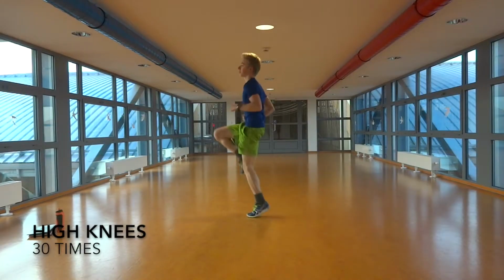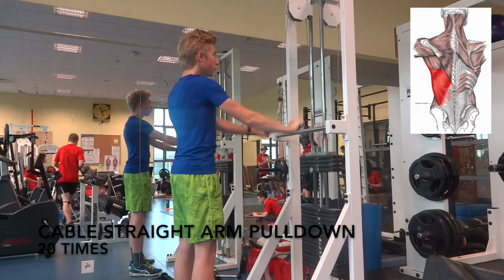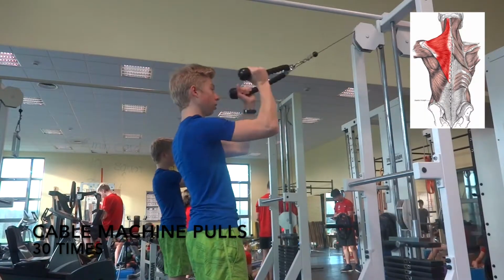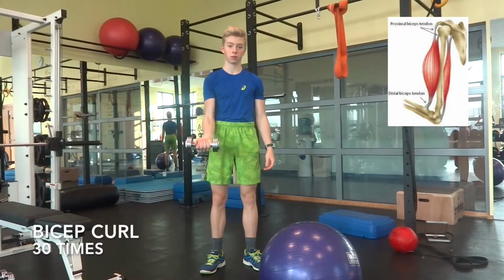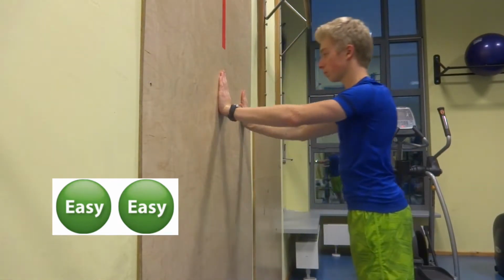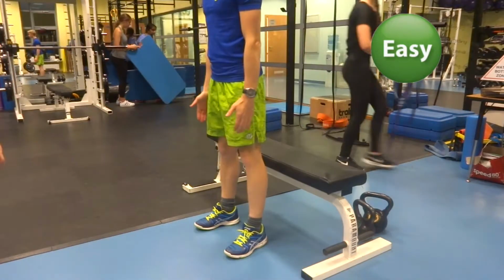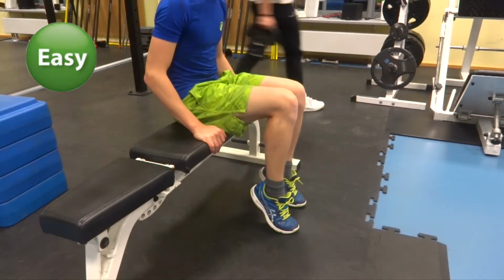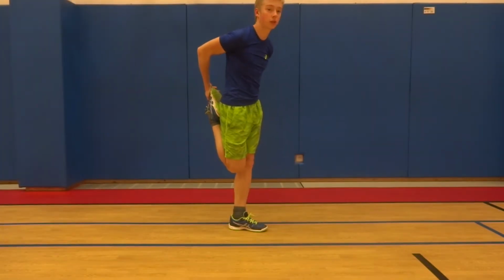Workout Using Professional Gym Equipment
Working out is a healthy habit. In this video, I am presenting a workout for beginners that is done in a fully equipped gym. Maybe you have access to a fully equipped gym, but can't afford a personal trainer?